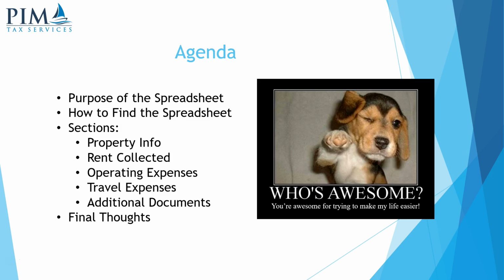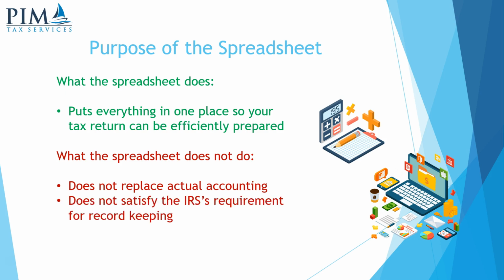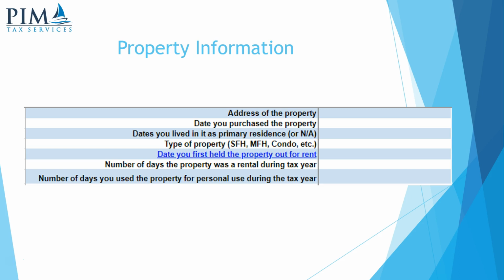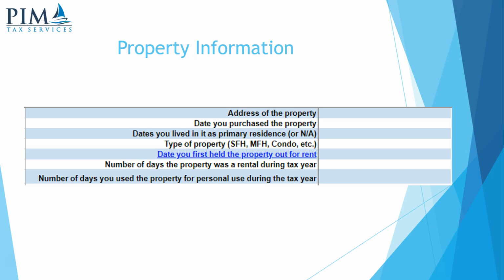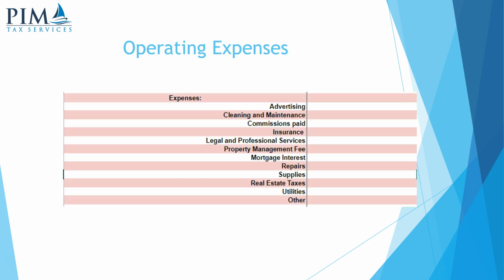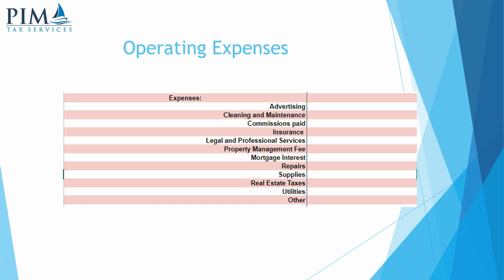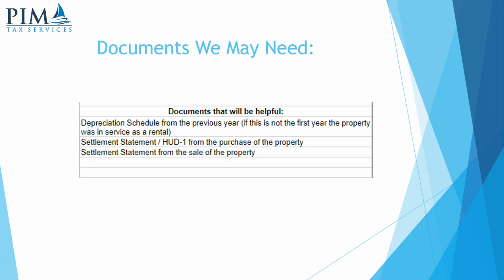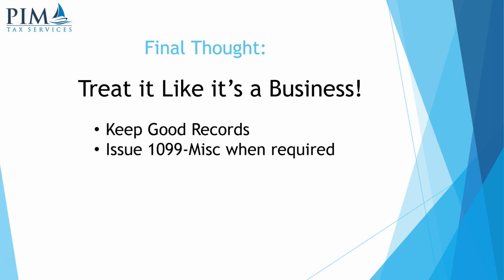Rental Property Spreadsheet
A spreadsheet to help landlords determine how and what to claim on their tax return.